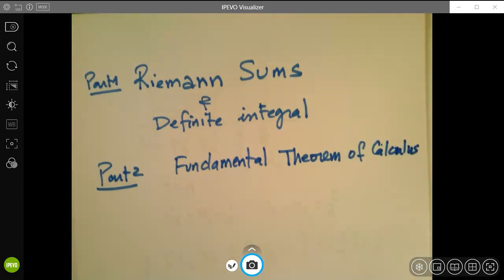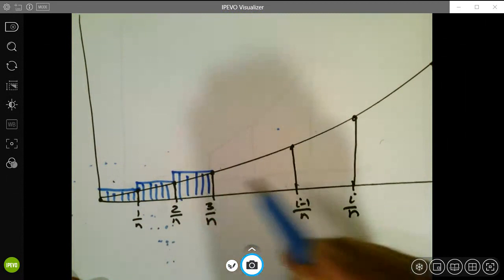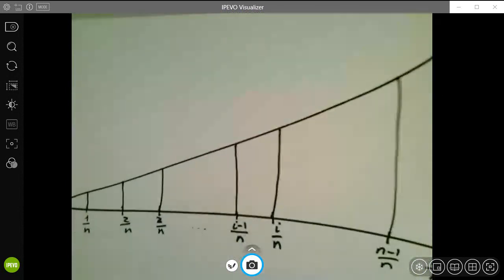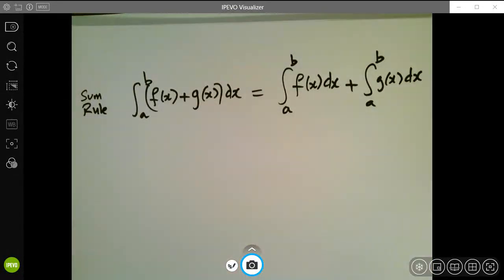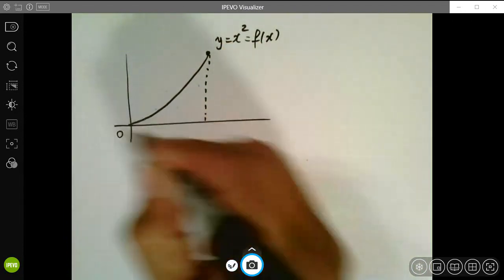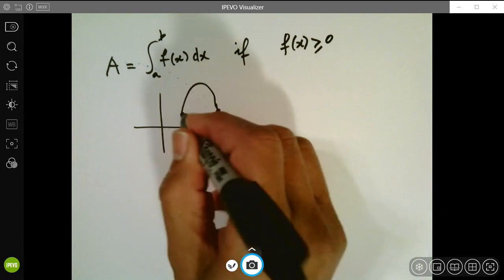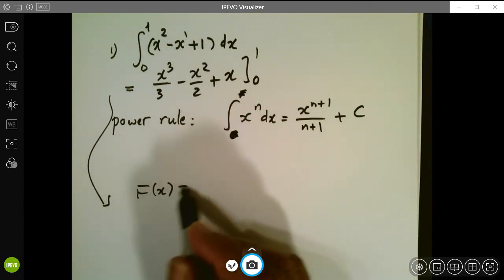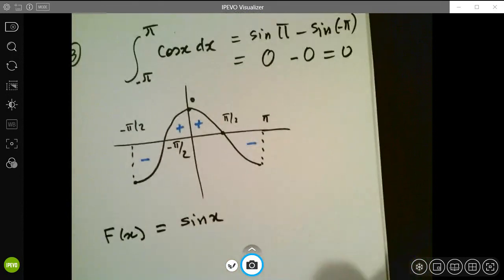FTC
he video shows how to compute the surface area under curve using the Fundamental Theorem of Calculus and ho unlike Riemann Sums.